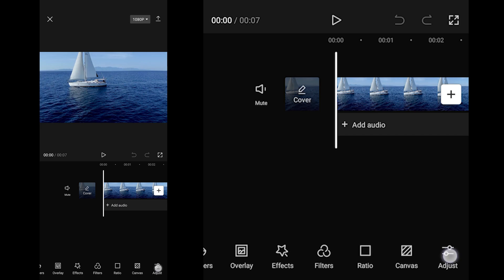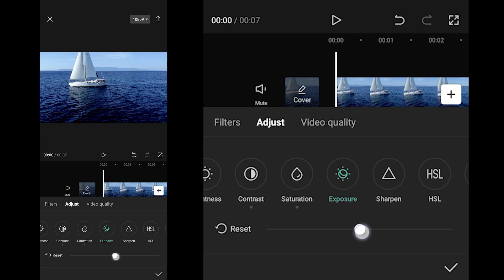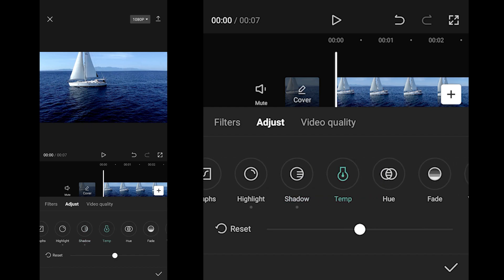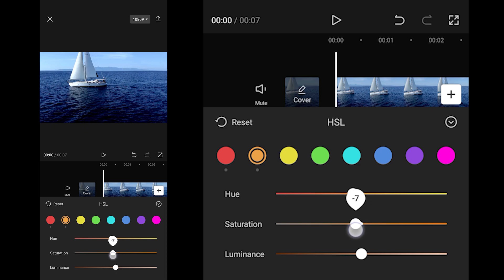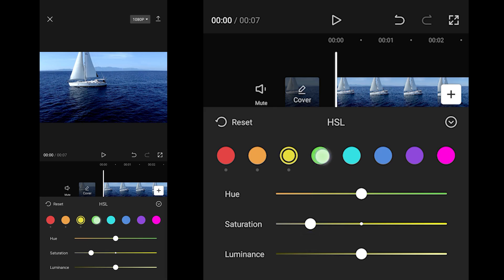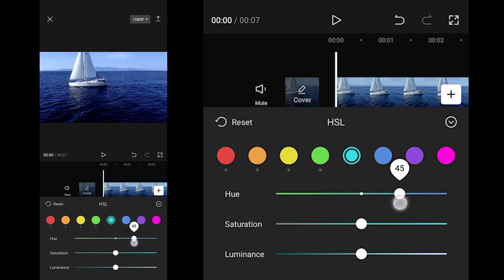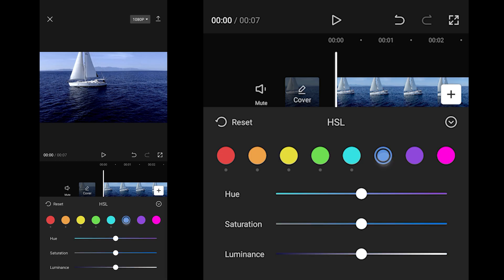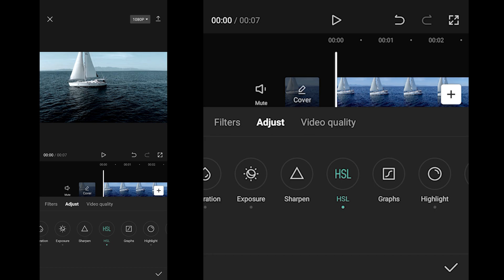Moody Teal - Look in CapCut | Moody Teal Preset | CapCut Video Editing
In this video, you will learn the easiest way to achieve Moody Black look in Capcut